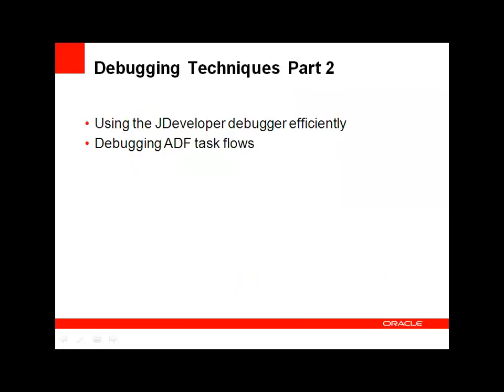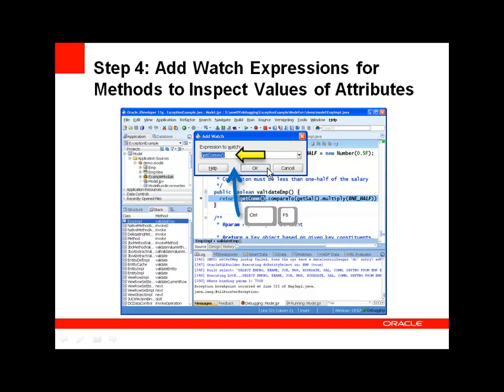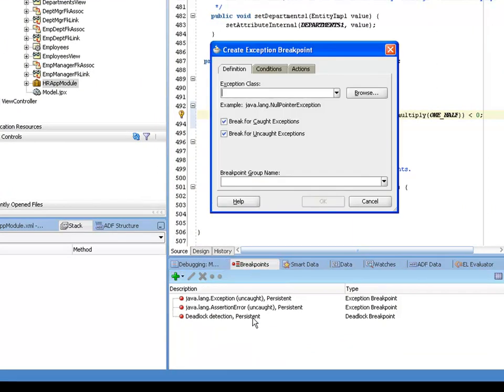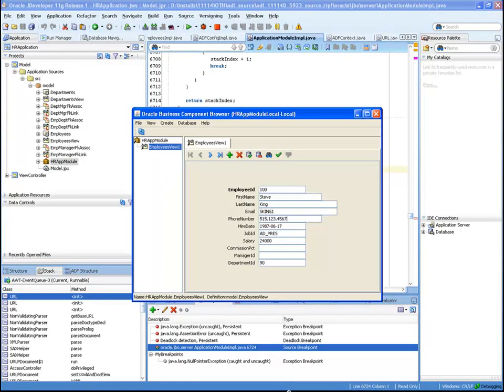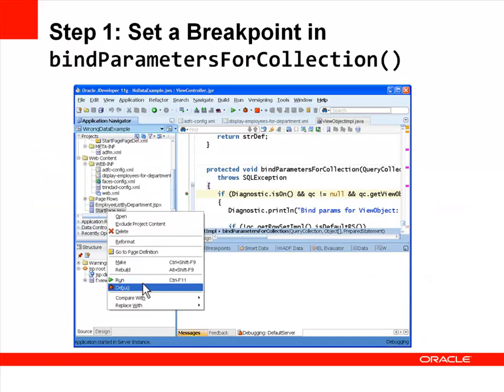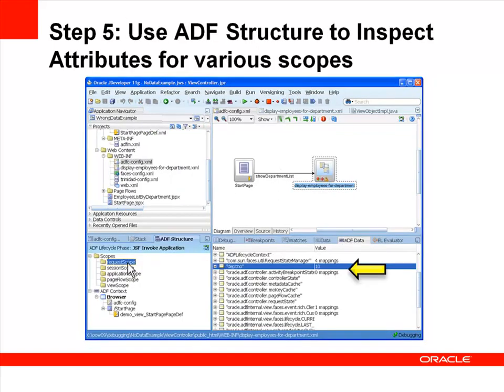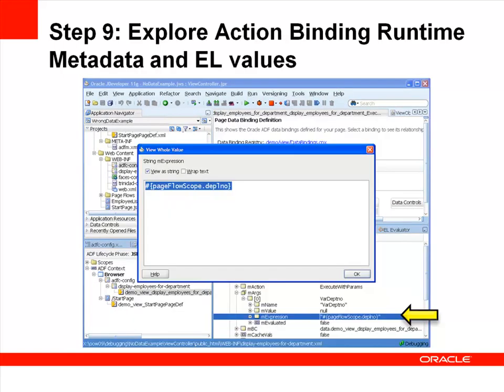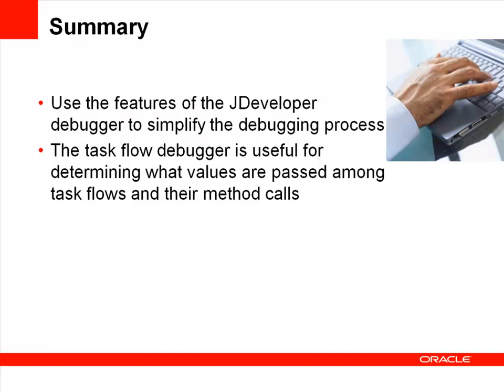How to Deubugging the Applications in ADF--Part2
Debugging applications using ADF Source Code and Diagnostics